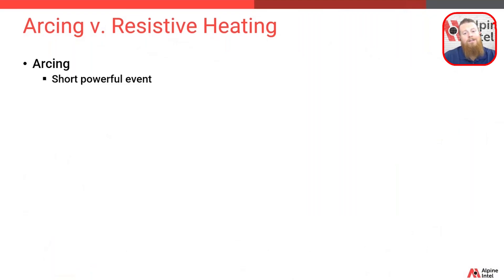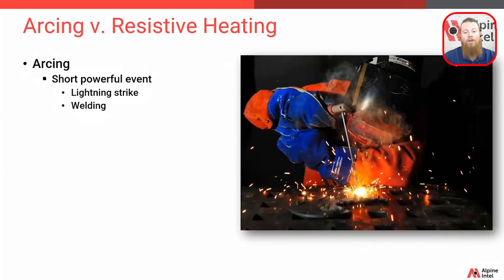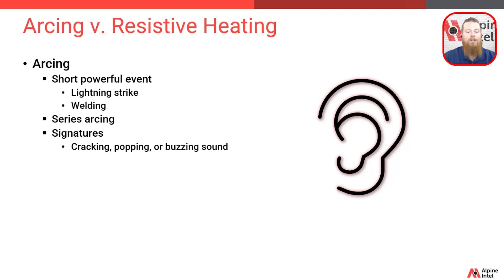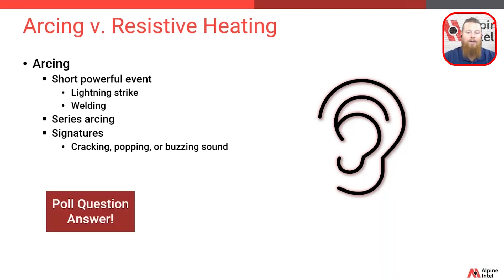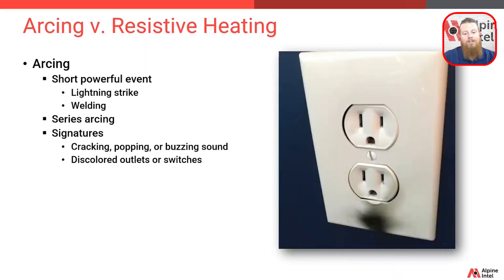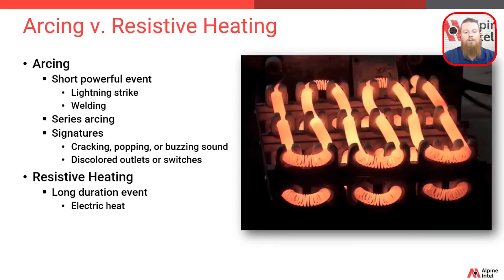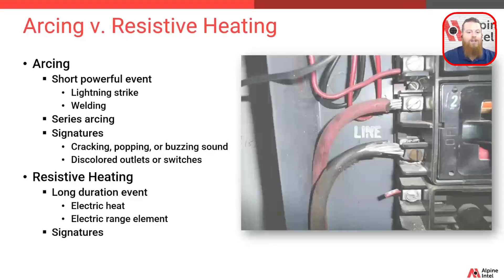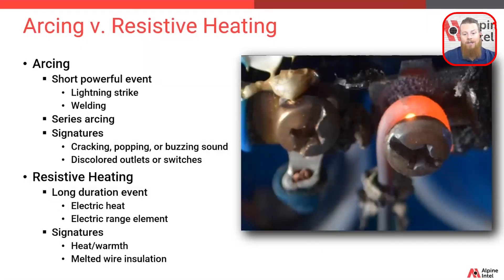Understanding the Difference Between Arcing and Resistive Heating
This is a clip from the Investigating Residential Electrical Fires Webinar.

Electrical fires are a leading type of fire that occurs in residential buildings, affecting spaces that your policyholders call home. To handle these complex fire claims with confidence, it’s crucial to ask the right questions and collaborate with experienced partners.

During this webinar recording, you’ll learn about:
• The Prevalence of Residential Electrical Fires
• Electricity Basics, Including Common Codes and Safety Measures
• Electrical Fire Prevention
• Arcing vs. Resistive Heating
• Common Electrical Fire Causes
• Case Studies from NFE Investigators

The Investigating Residential Electrical Fires Webinar is presented by National Fire Experts, part of Alpine Intel’s suite of services.

📰 Don’t miss out on our free monthly Savvy Adjuster Newsletter created for property insurance professionals.